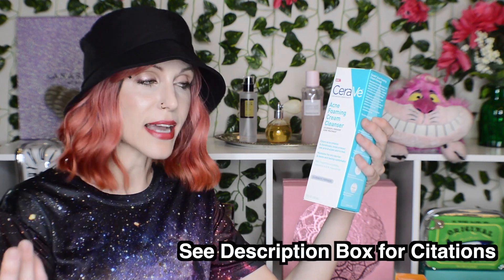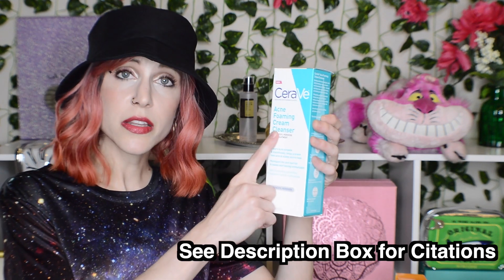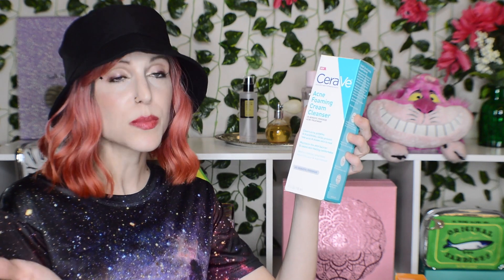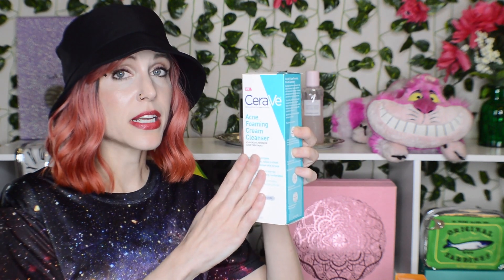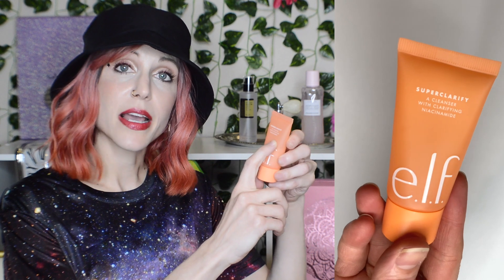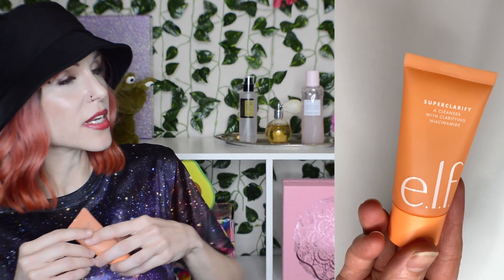Basic vs Active Ingredients in Cleansers!? | How to Choose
00:00 - Intro
03:42 - The Logic
11:26 - The Data
14:02 - Final Thoughts

Makeup: Jane Iredale powder foundation in Bisque, Clinique Fig Pop, Patrick Ta bronzer, Mac Double Gleam, L’Oreal Flaming Carmen lipstick, Lancôme Idole mascara

💗 New Videos Every MWF! 💗o